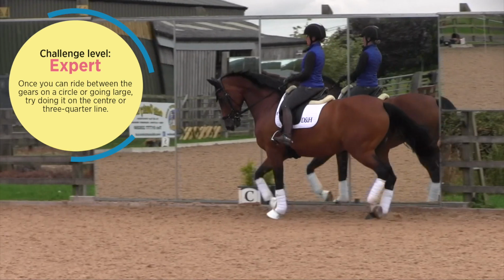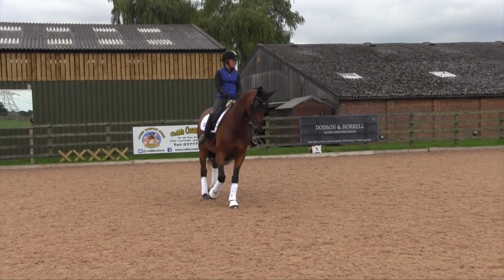How to improve your gears with Sophie Wells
Average trot? No problem. In the final part of her series, Sophie Wells shows you how to adjust your horse’s gearbox so you can create expressive, impressive paces